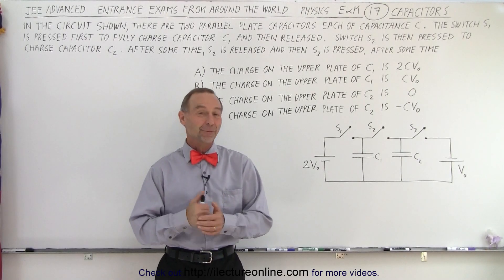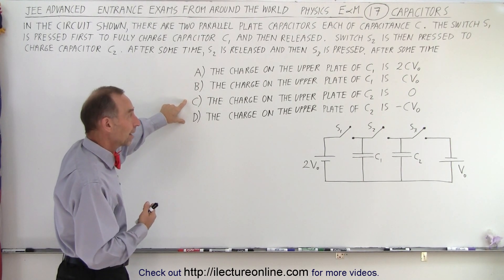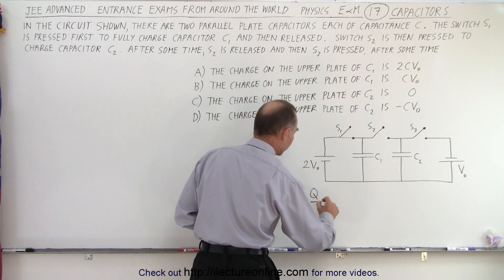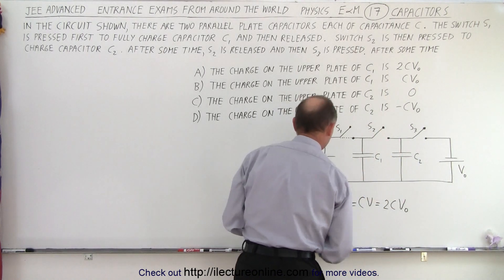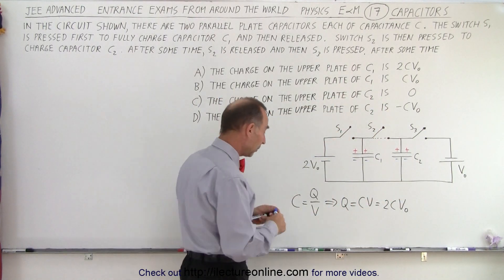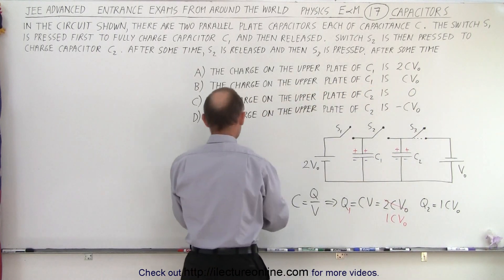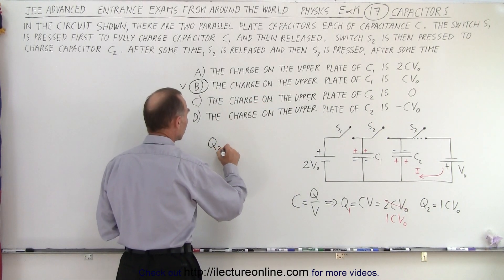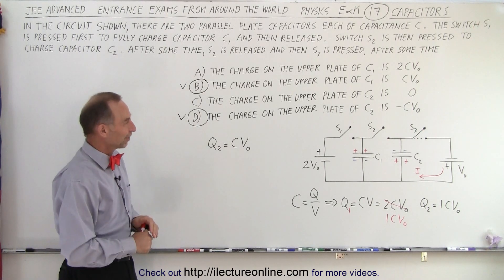JEE Advanced Physics 2013 Paper 1 #15 (#17) Capacitors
In the circuit shown, there are two parallel plate capacitors each of capacitance C. The switch S1 is pressed first to fully charge capacitor C1 and then released. Switch S2 is then pressed to charge capacitor C2. After some time, S2 is released and then S3 is pressed. After some time:
A) The charge on the upper plate of C1 is 2CV0.
B) The charge on the upper plate of C1 is CV0.
C) The charge on the upper plate of C2 is 0.
D) The charge on the upper plate of C2 is -CV0.